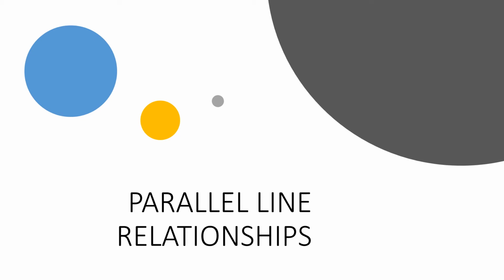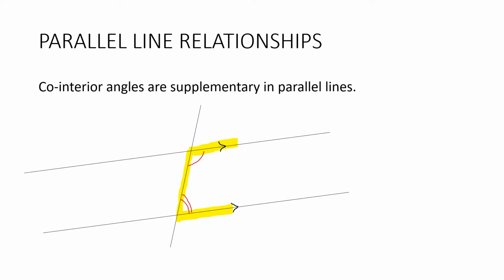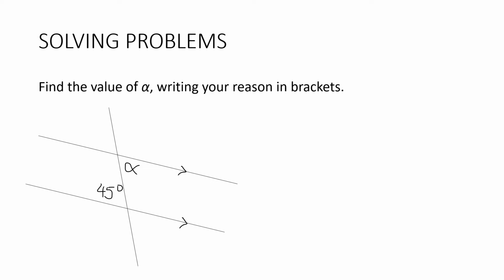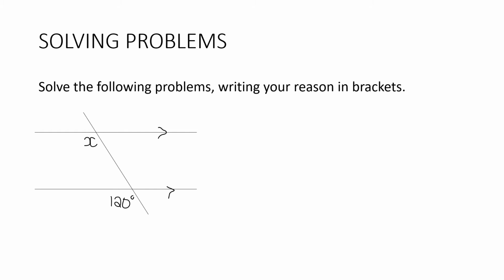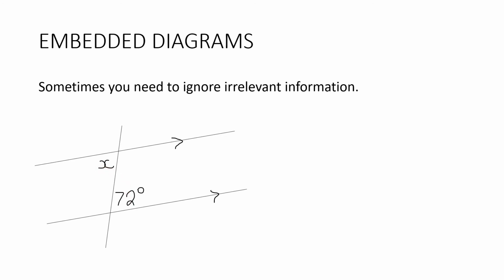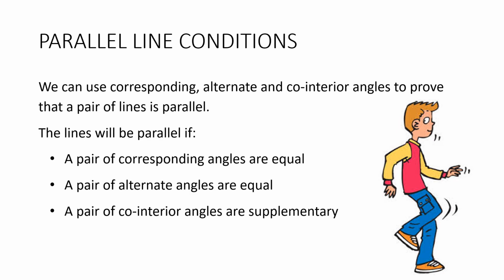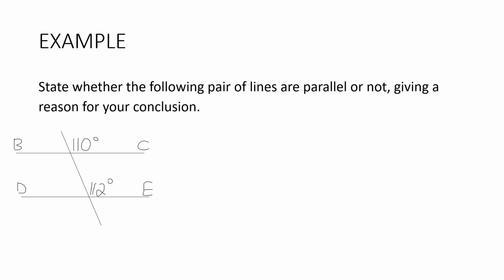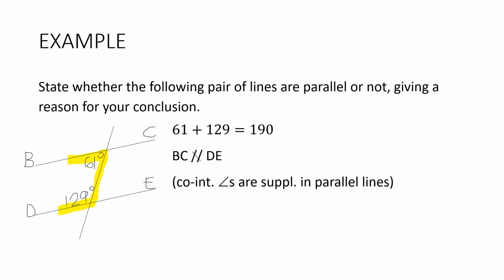Lesson 4 - Parallel Line Relationships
This is the fourth in a series of five videos for the topic Angle Relationships for Year 7 Geometry. This video continues the work on parallel line relationships.